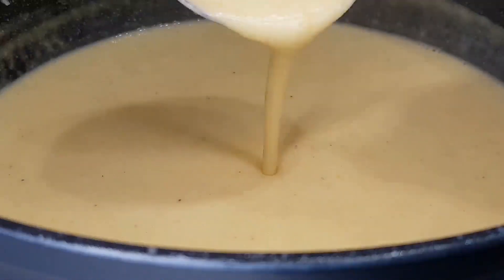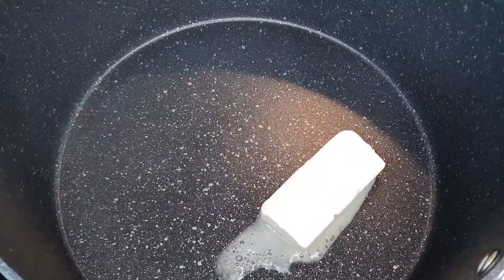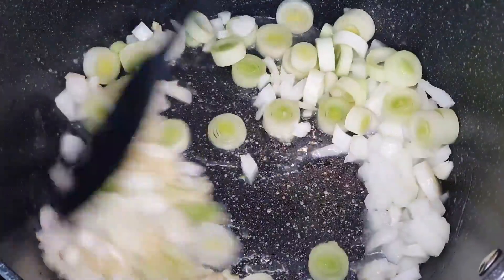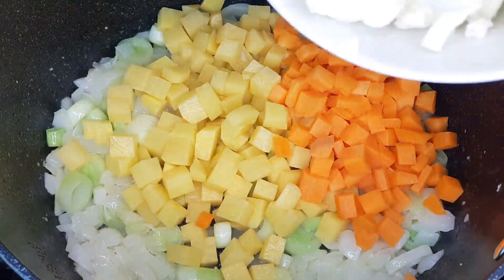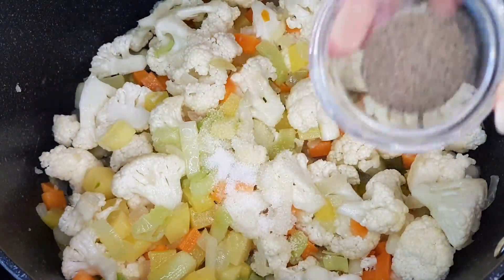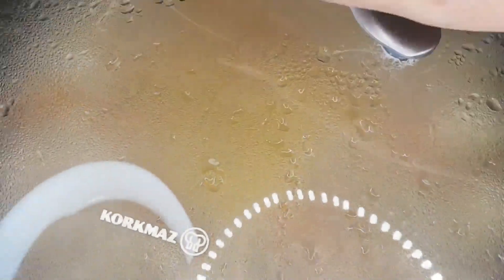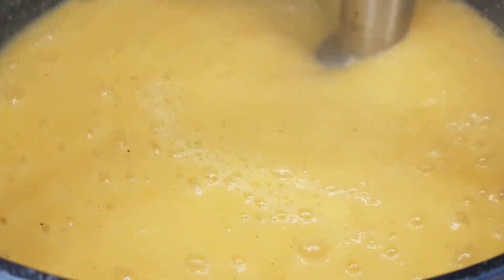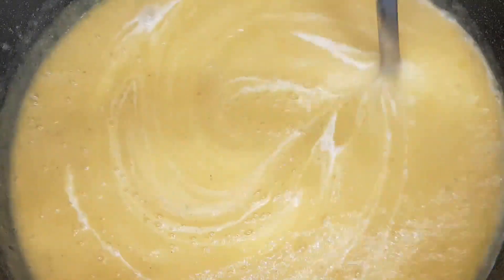Creamy Cauliflower Soup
Welcome back to Heaven's Kitchen. Today, we have a heartwarming and delicious recipe that's perfect for those chilly days – a "Creamy Cauliflower Soup" that will surely warm your soul.

Ingredients & Measurements:

300 gm cauliflower
2 tbsp butter
1 medium-size onion (diced)
1 medium-size carrot (diced)
1 medium-size potato
1 leek stalk (diced)
1/2 tbsp garlic (minced)
salt & pepper to taste
4 cups vegetable stock
1/2 cup heavy cream

Happy cooking...